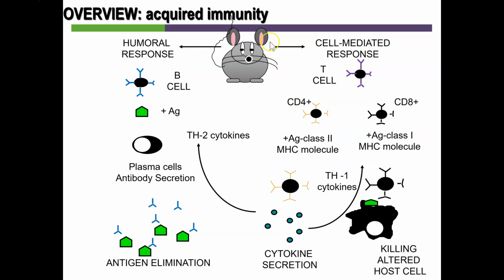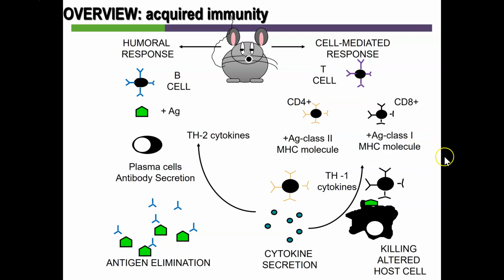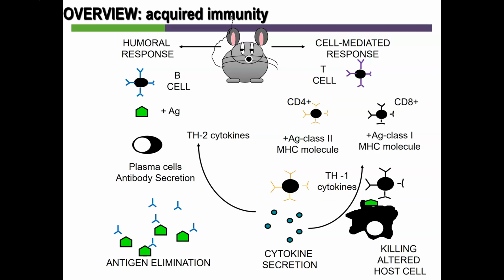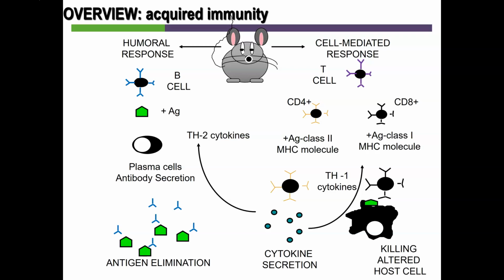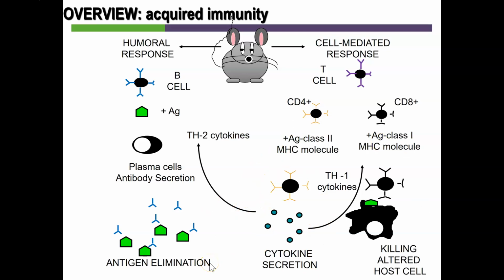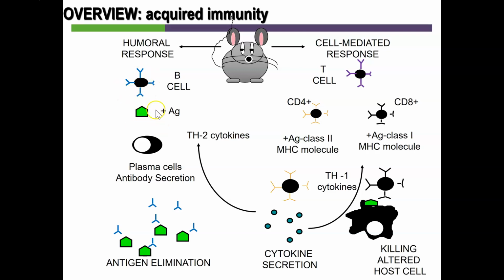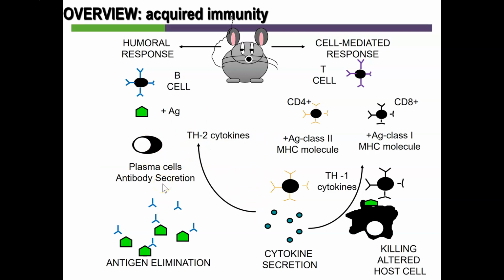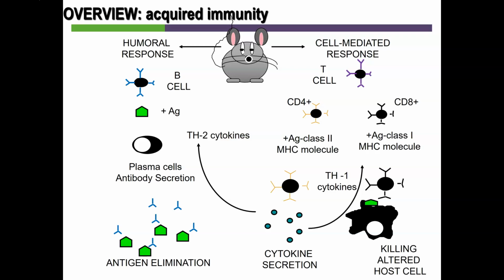Microbio Chapter 15-16 #6